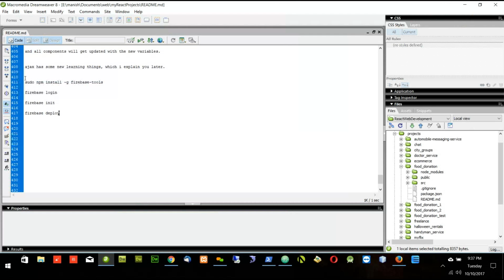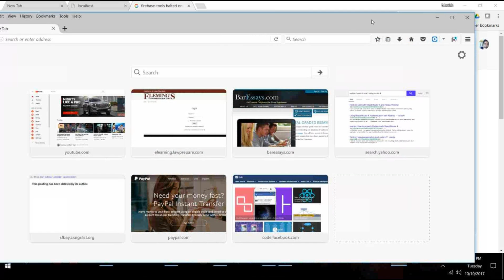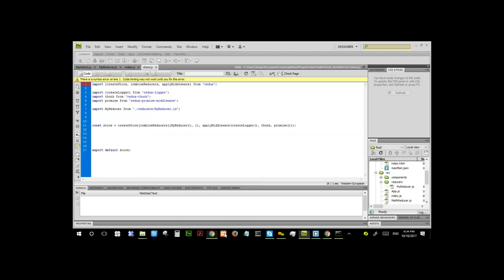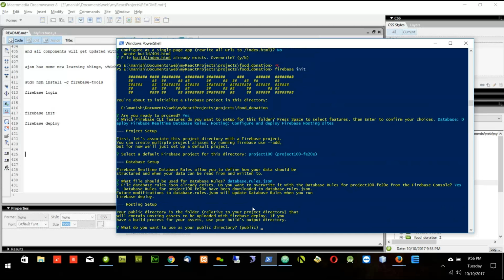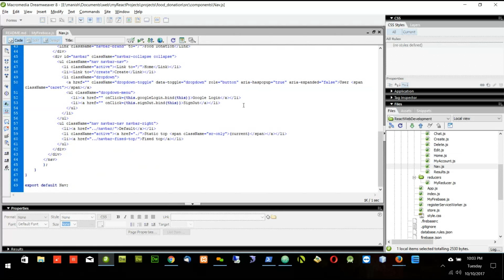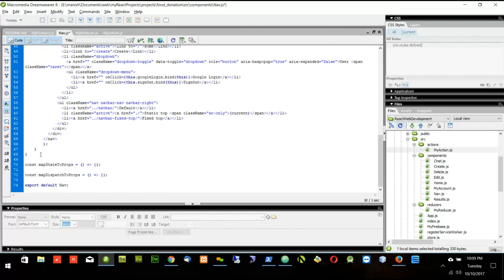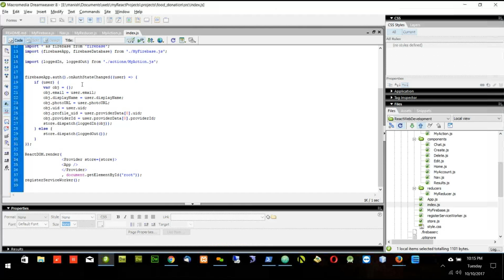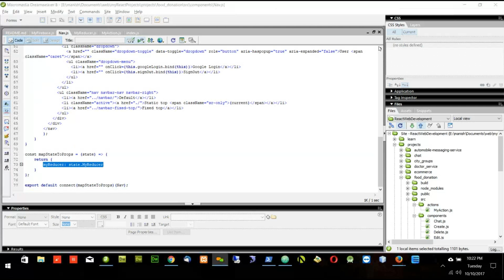024 oct 10 2017 food donation actions